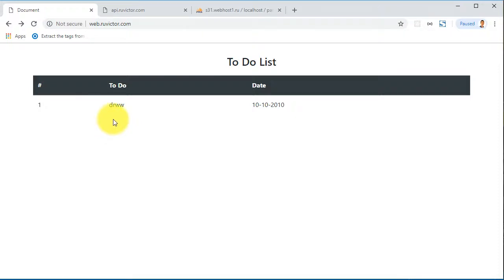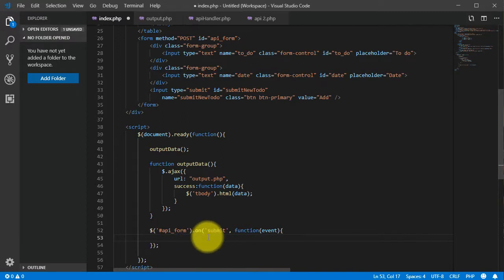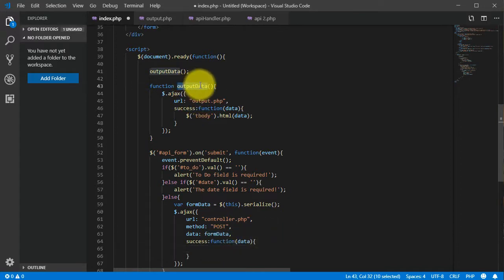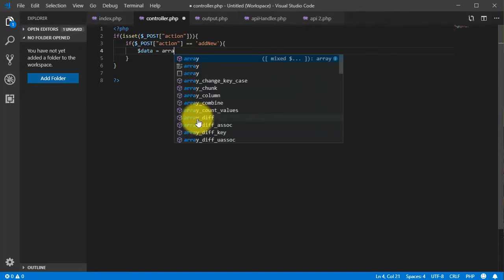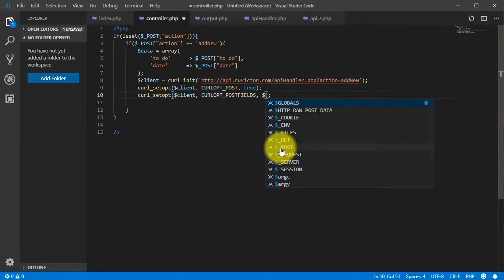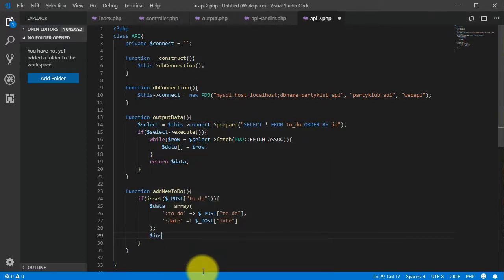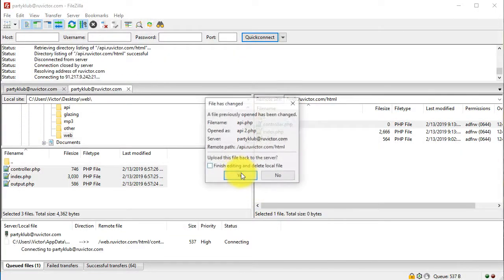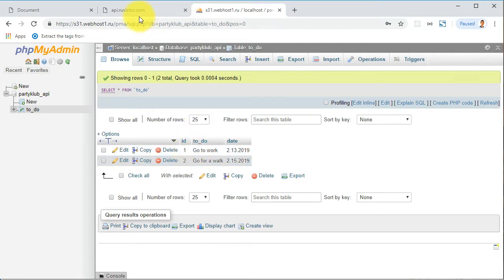#2 PHP REST API - Insert Data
In this video we will insert data into database and then we will output it on a web page. We will learn how to build a REST API in PHP with a MySQL database.